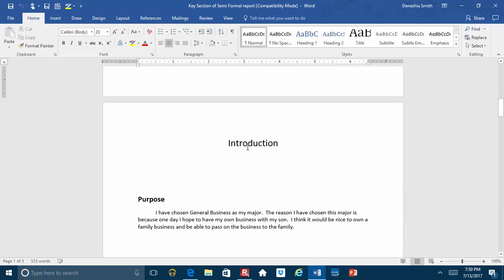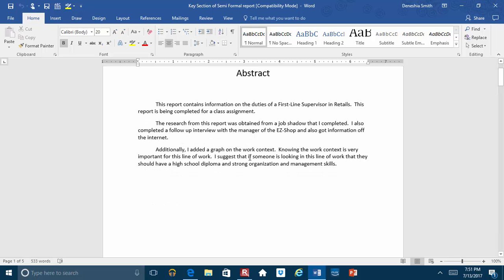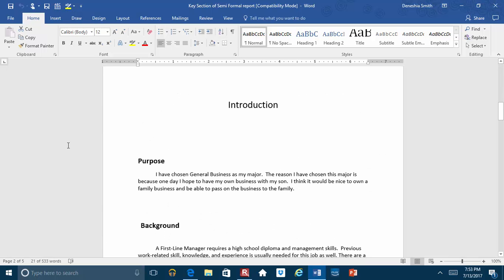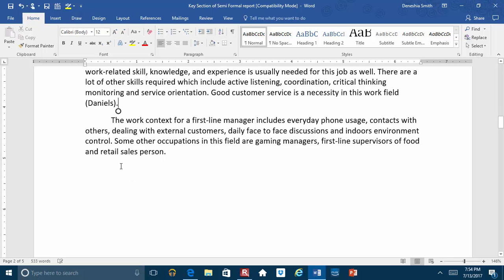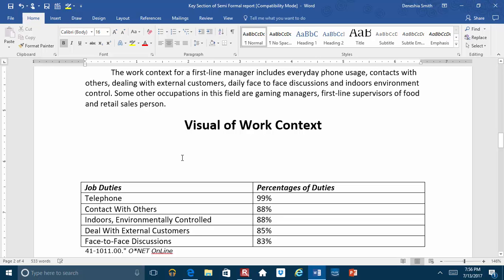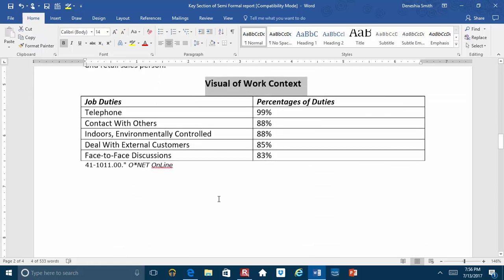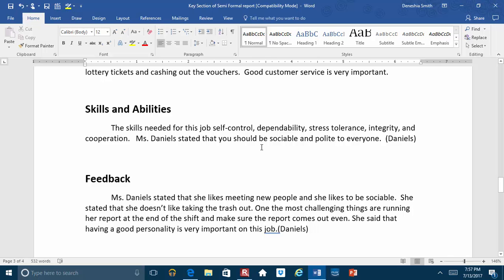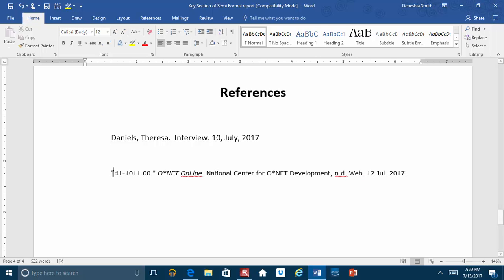Teris Johnson - Key Sections of the Semi-Formal Report